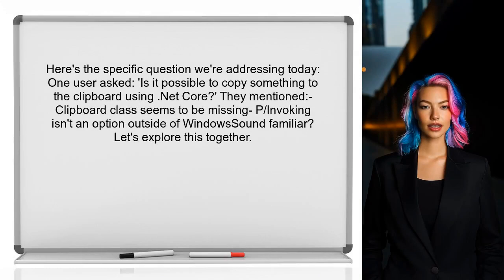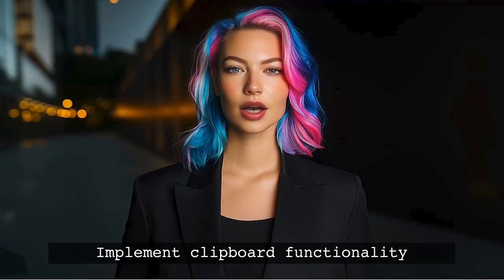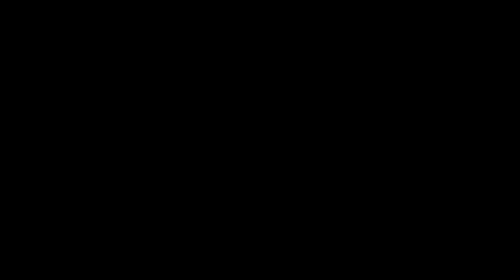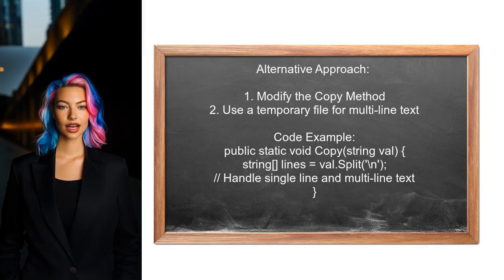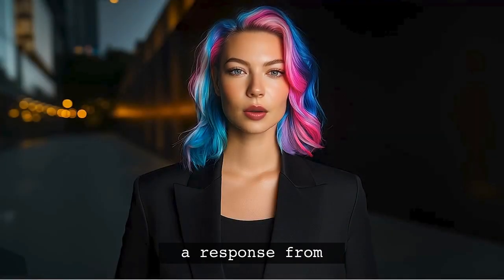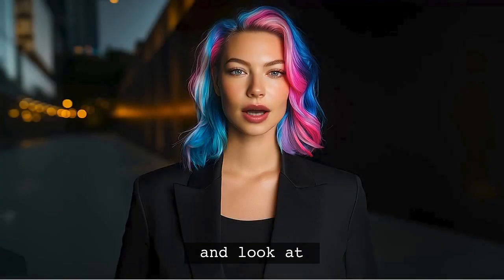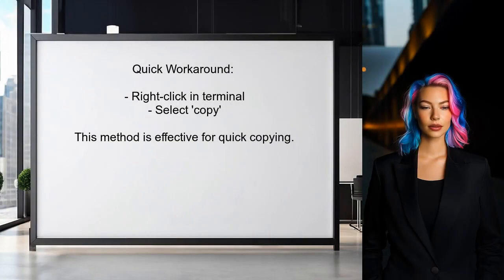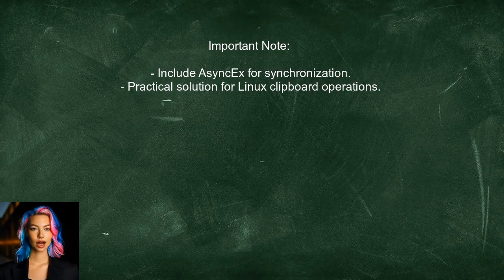How to Copy to Clipboard in .NET Core: A Step-by-Step Guide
In this video, we’ll explore the essential functionality of copying text to the clipboard in .NET Core applications. Whether you're building a desktop app or a web service, understanding how to manage clipboard operations can enhance user experience and streamline workflows. Join us as we walk through a step-by-step guide, providing you with practical examples and tips to implement this feature seamlessly in your projects.

Today's Topic: How to Copy to Clipboard in .NET Core: A Step-by-Step Guide

Related to: copytoclipboard, #.netcore, clipboardfunctionality, programmingtutorial, step-by-stepguide, c clipboard, #.netcoretutorial, copytext, clipboardoperations, softwaredevelopment, codingtips, developerguide, programmingtips, #.netdevelopment, userinterface, uiprogramming, applicationdevelopment, clipboardmanagement, cross-platformdevelopment